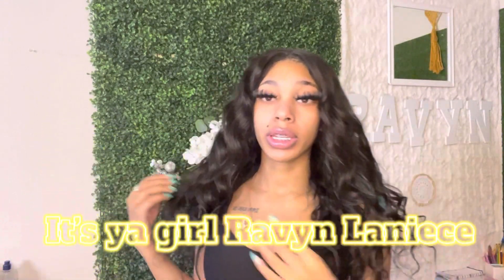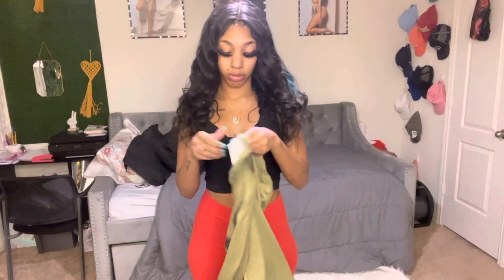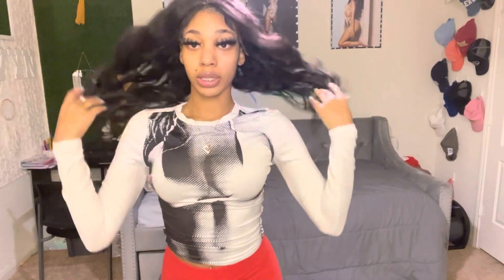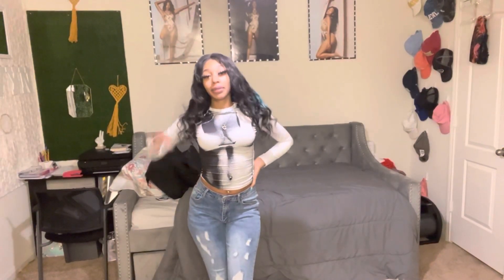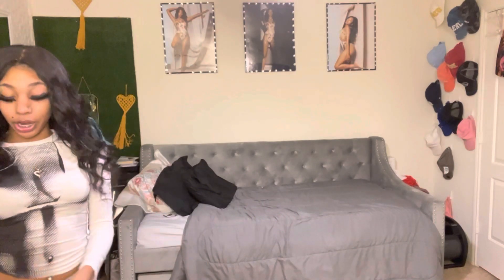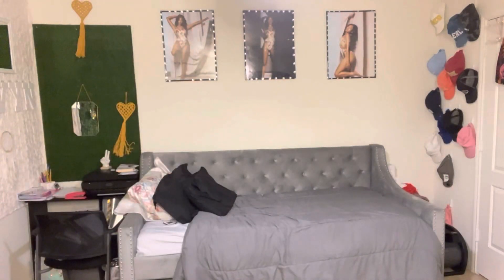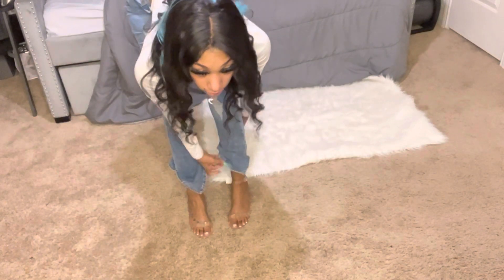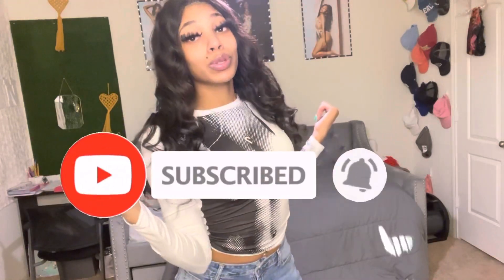Shein Try-On Haul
OUTFITS:🔻

Color: Army Green
Wearing Size: S

Color: White
Wearing Size: S

Color: Light Wash
Wearing Size: S

Color: Hot Pink
Size: S

Color: Apricot
Size: 7.5

Click Links To Shop With Shein 🛍

Use my reference code: US10957P

I do not take any ownership of music display in this video. I have non-copyright music for my intro .